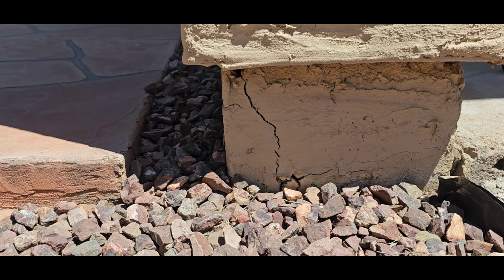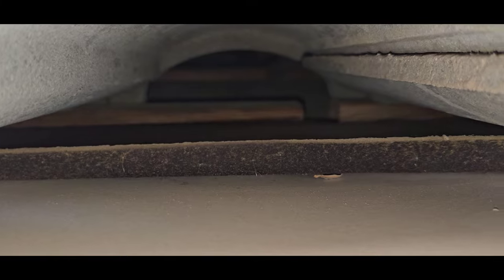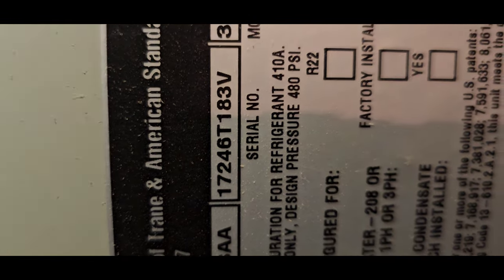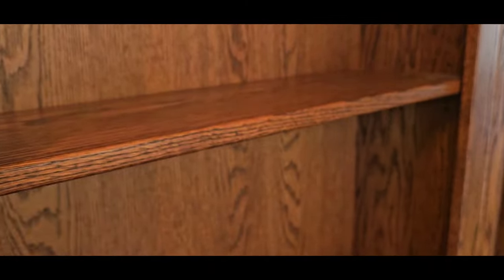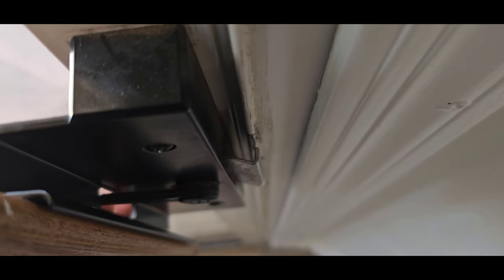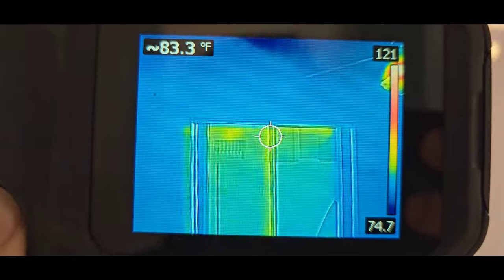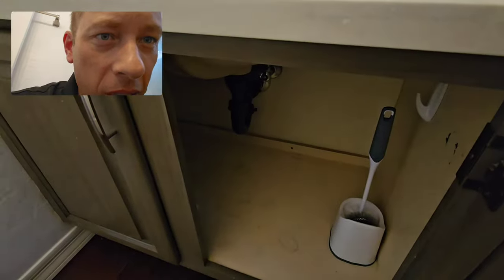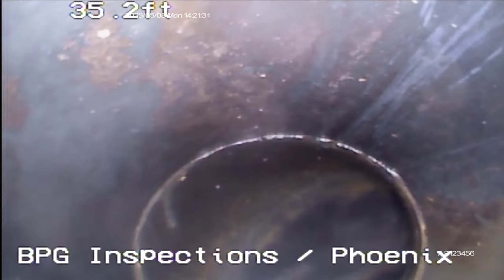1997 Home Inspection and Sewer Cam Walkthrough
In this video, we'll be inspecting a home using a camera to look for signs of termites, sewer line issues, and everything else that we should talk about at your home inspection walkthrough.

If you're looking to have your home inspected for signs of damage or pests, then this is the video for you! We'll be using a camera to inspect the home for signs of termites, pool or sewer infiltration, and framing that may be loose. This video is a great way to learn about the types of inspections you can conduct on your own home, and to protect yourself and your family from possible damage!

🏠 Need a Home Inspection? 🏠
Schedule your inspection with Home Inspector Dan today! I'm here to make sure your future home is safe and sound.

🔍 Residential Home Inspections
🪲 Termite Inspections
💧 Pool Inspections
🚰 Sewer Camera Inspections

Stay informed, make confident decisions, and ensure your home is in great shape with Home Inspector Dan.